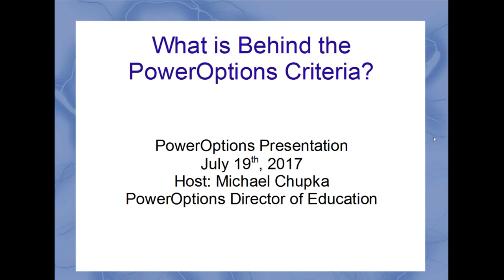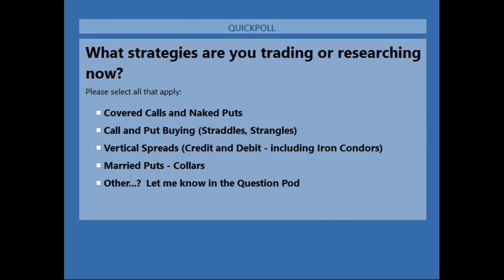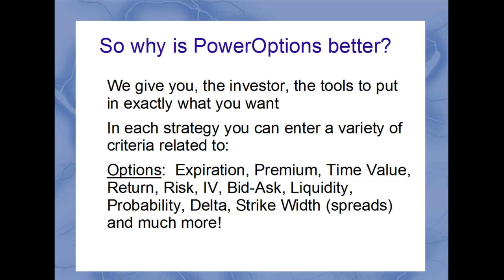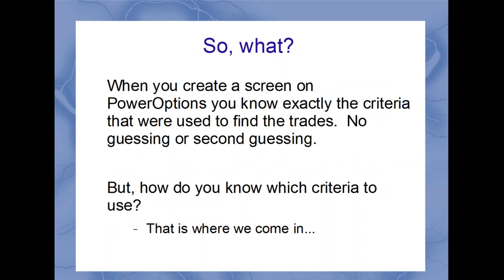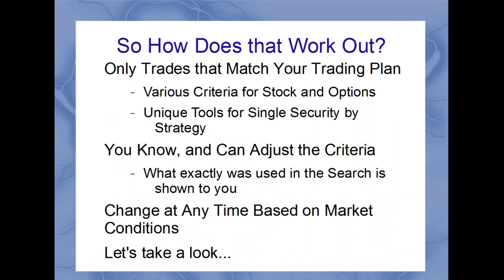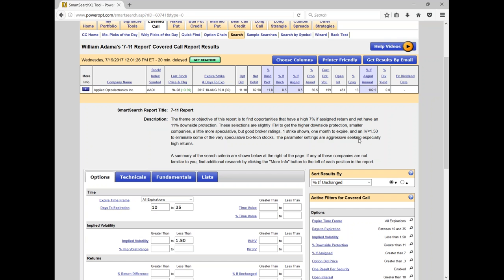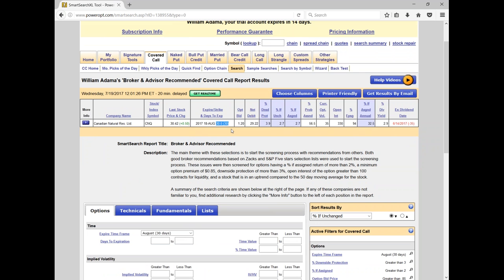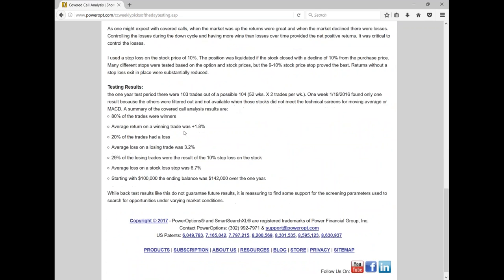What is behind the PowerOptions Search Criteria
There are many investing services out there:  Some that pick trades for you (but you never know if you are seeing the complete track record), some that pick a bullish or bearish sentiment on the stock (but you don't know how they select that sentiment) and some that throw out emails with high return spreads or income positions...but don't follow up with management.

And then there are services that show you a list of their options positions, allowing you to select which position feels best to you...but you don't know how those picks came up.
In this webinar we review the criteria shown on the PowerOptions strategies, discuss why those criteria are used, and how you can change them at any time to match your investment needs.

Our patented Search tool supports over 23 of the commonly used options strategies.  Yes, we have defined screens to get you started, but we show you exactly what criteria we are using to find those trades.  AND, you can customize the search any way you want to match your investing needs.

Transparency.  Confidence.  Flexibility.  That is what you get with the patented PowerOptions Search tools.